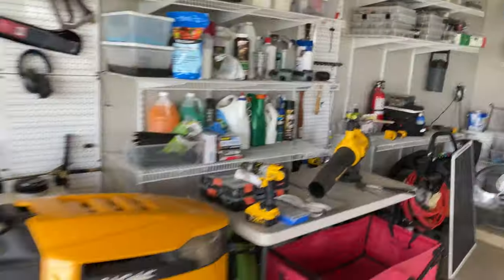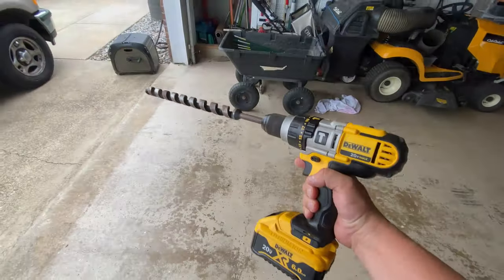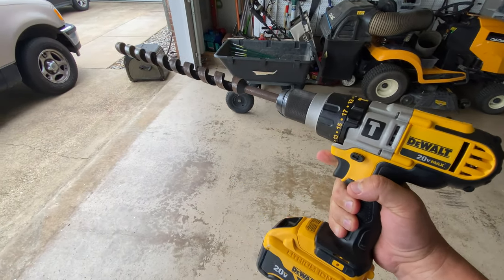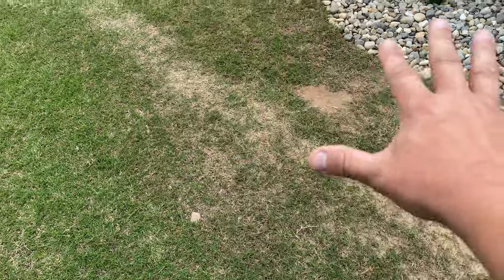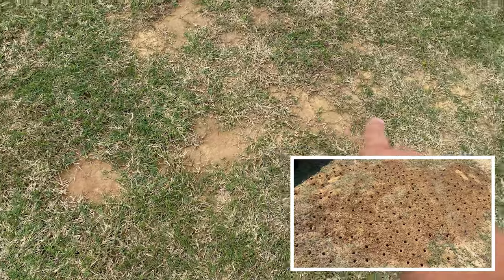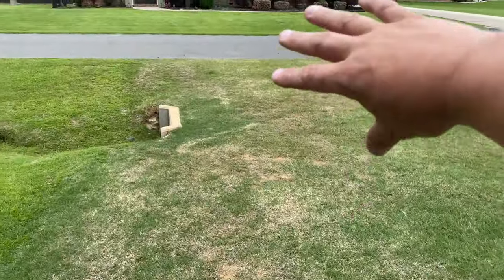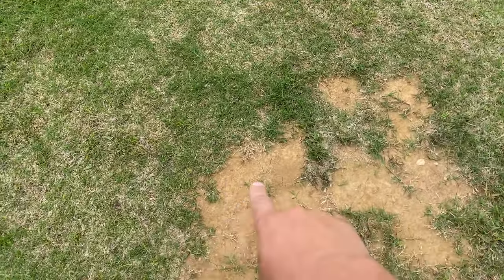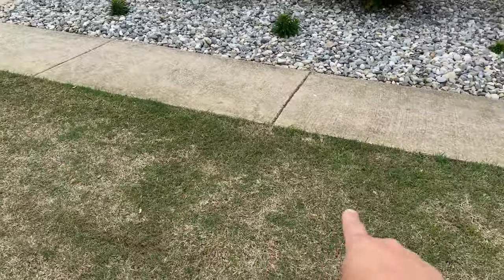Lawn Aeration the Manual Way: A 1-Year Follow-Up on Hand Drilling Holes for Aeration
18-Inch Power Auger
DEWALT 20V MAX XR Hammer Drill
Gorilla Cart

Camera Gear I use Regularly in my videos:
GoPro Max
Manfrotto Tripod
Baaland Tripod